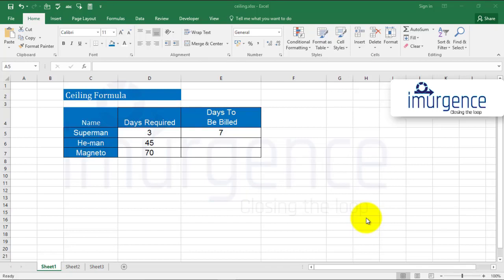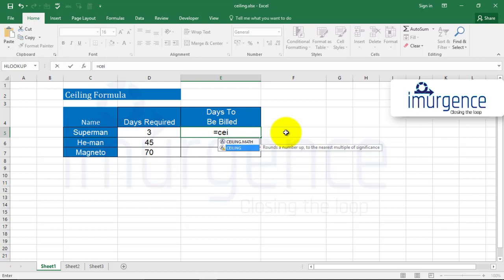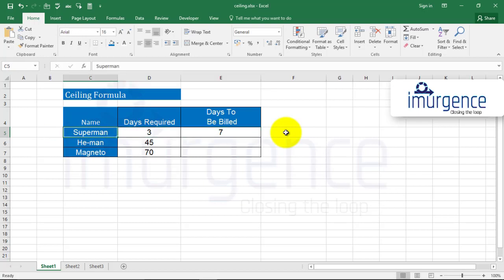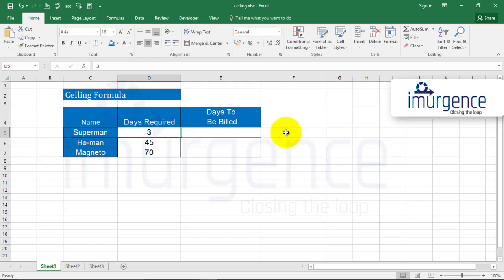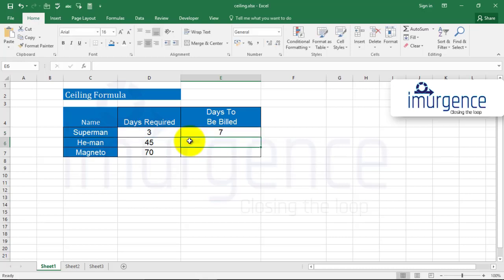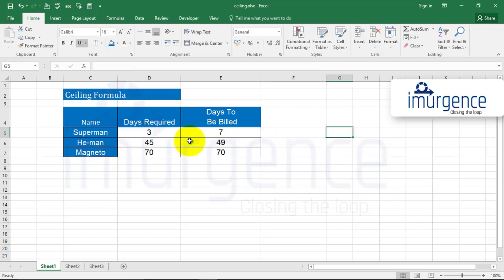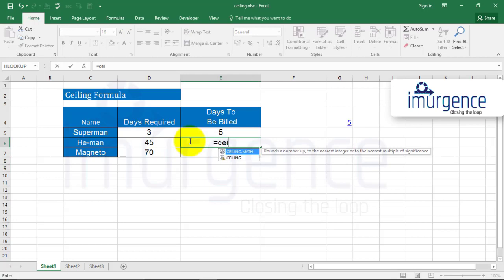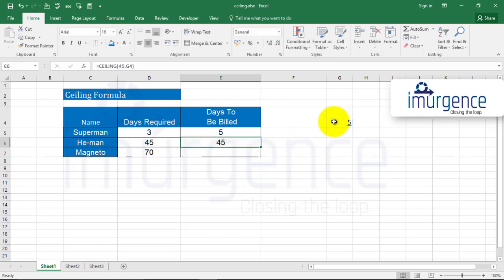Advance Excel Module | Ceiling Formula in Excel | Excel Tutorial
Digital